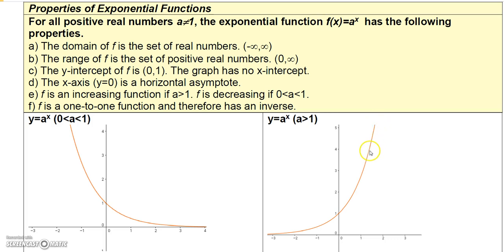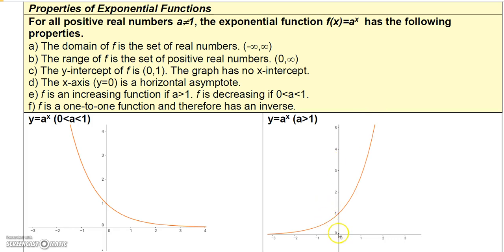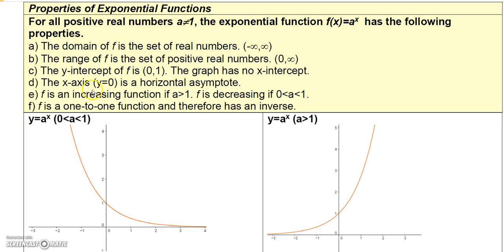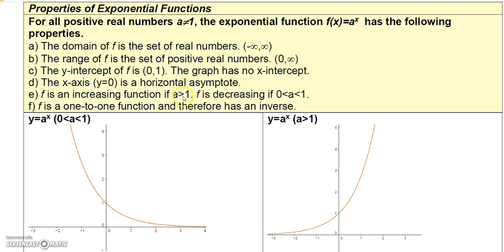1 4 2 Finite Math Graphical Properties of Exponenential Functions